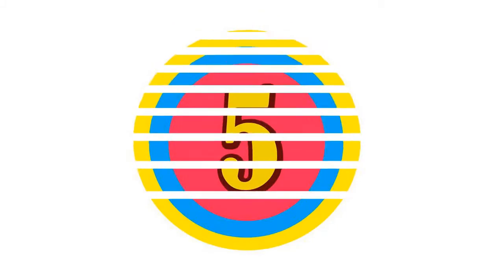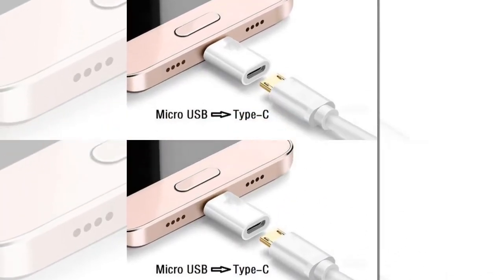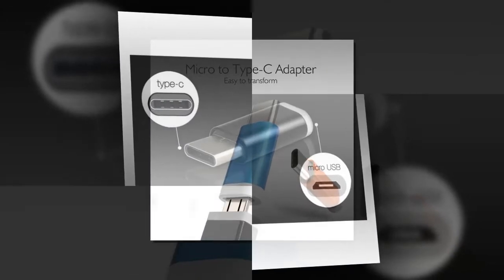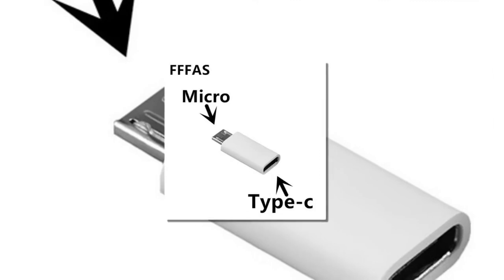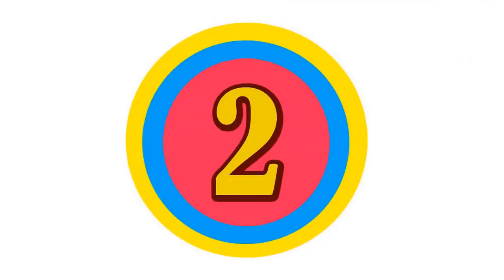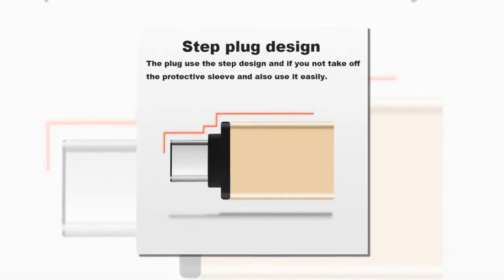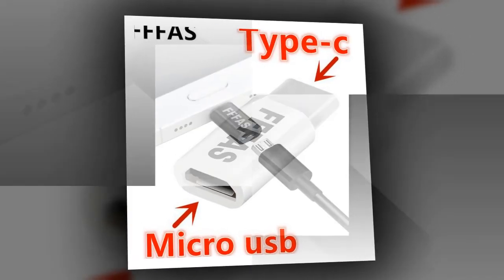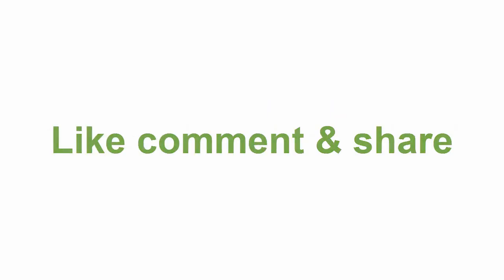5 Best Type C Adapter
This Video Is About 5 Best  Type C Adapter

Product Name 1 : Type C Adapter Fast Charger Converter

Product Name 3 : Type c Android Phone Cable Adapter